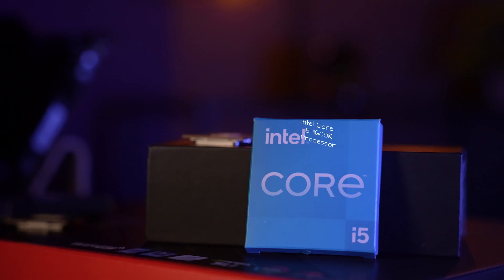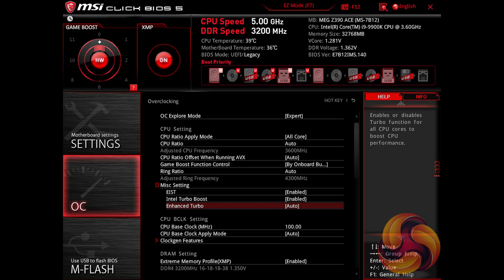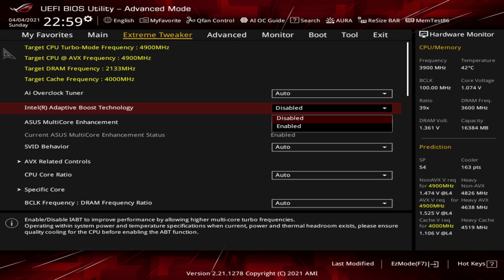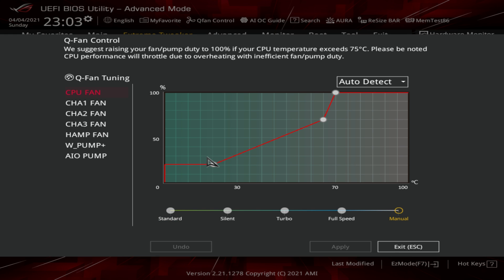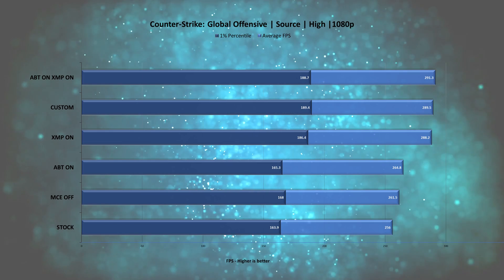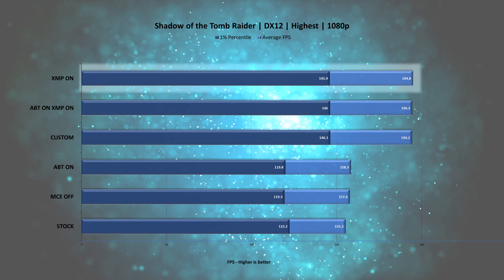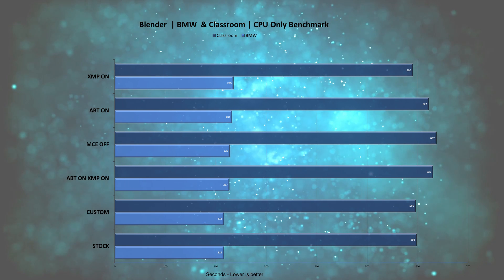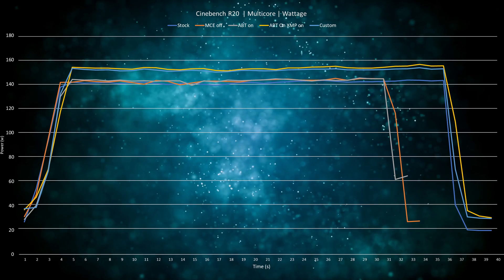Free Performance on Intel System without Overclocking!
We have noticed a lot of people buy or build a new PC and just use it in stock configuration without ever tinkering. This is good and well, but are you leaving a bunch of performance on the table? Yes, there are complicated and somewhat risky ways to squeeze out more performance by overclocking, but there are also a few things you can do to get a quick win without much effort. In this video we are exploring exactly that, specifically on Intel based systems. Let’s see what we can do.

For the set-ups in this video all the changes were made in BIOS, but don’t worry these are easy and also have limited risk. Our particular set-up is the latest 11th Gen CPU from Intel, we have an i5 11600K on ASUS Z590 motherboard. Most of the settings that we used are available on other motherboards, they just might be labeled differently.

Asus ROG Maximus XIII Hero (WiFi 6E) Z590

Our Gear

Main Camera